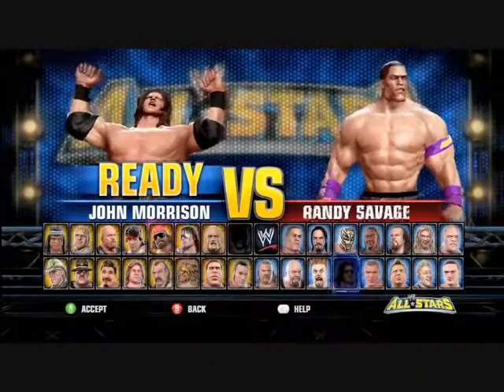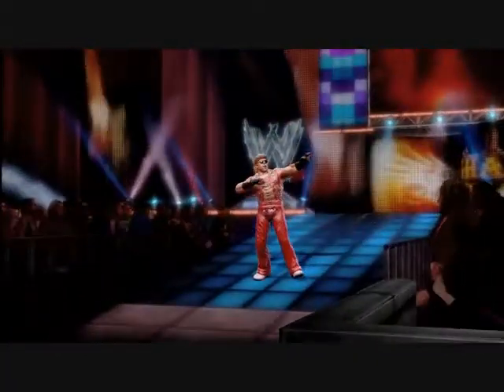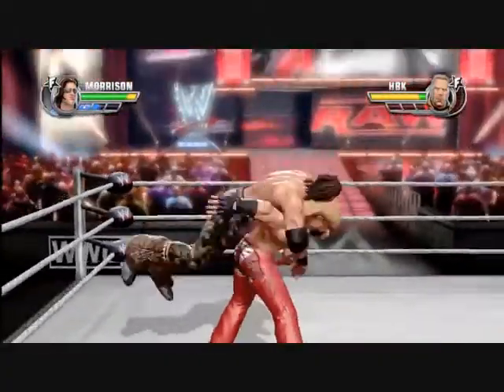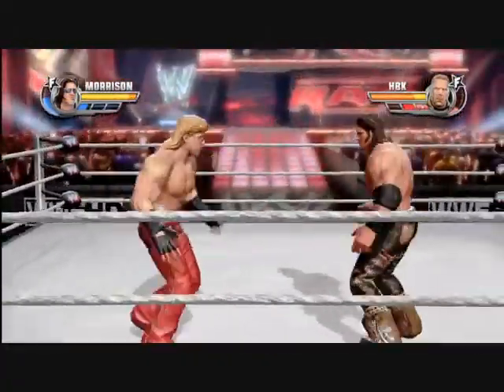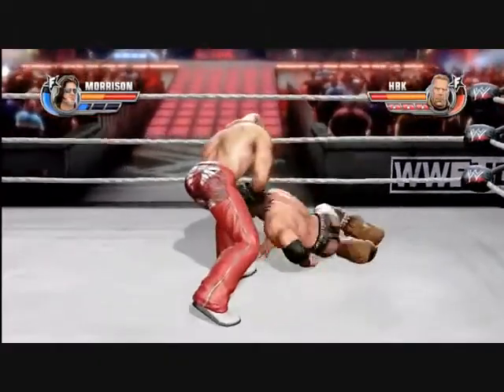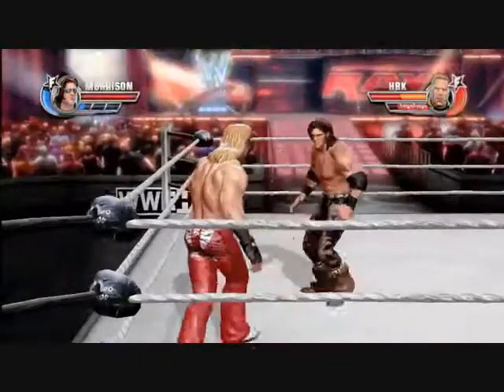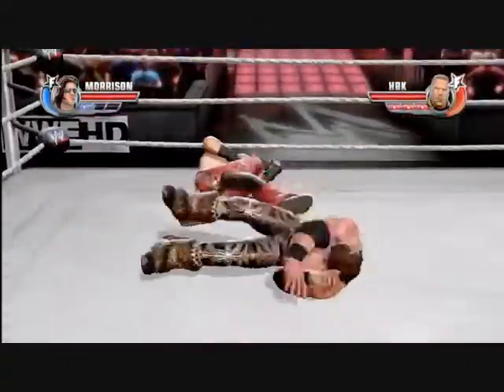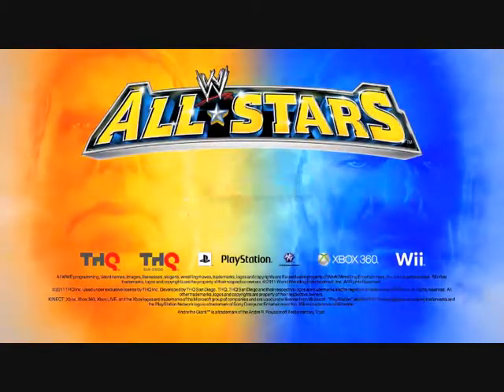WWE Allstars HBK vs John Morrison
This is a match between two acrobatic class superstars.